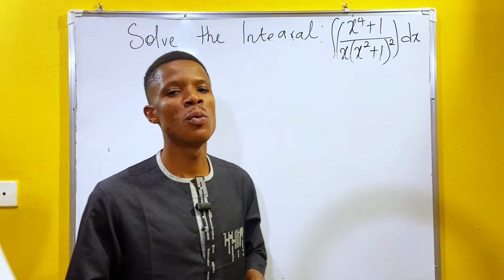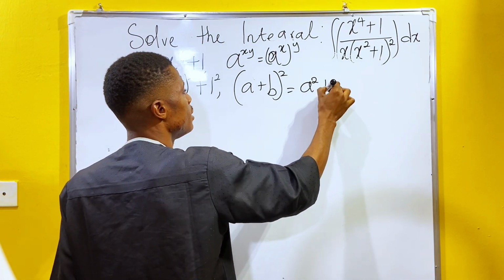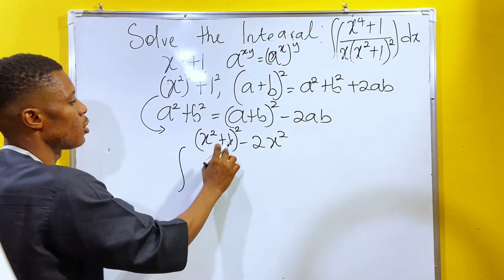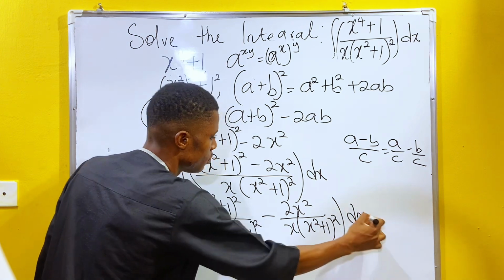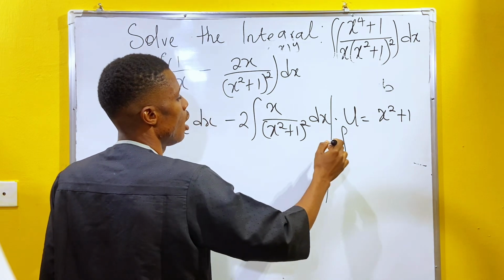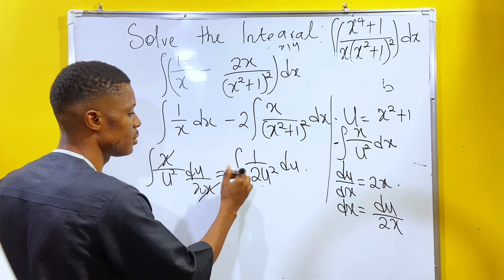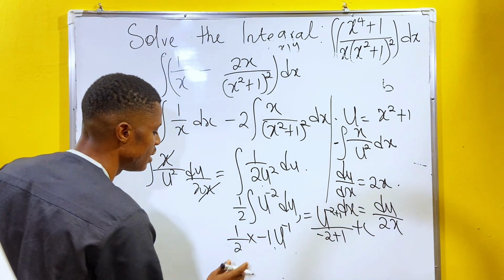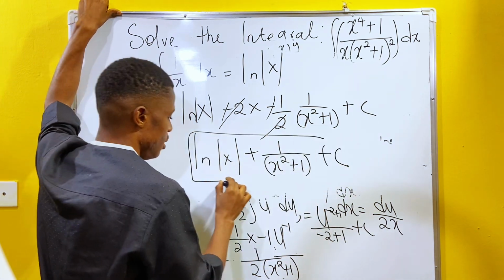Easy integration.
Integration